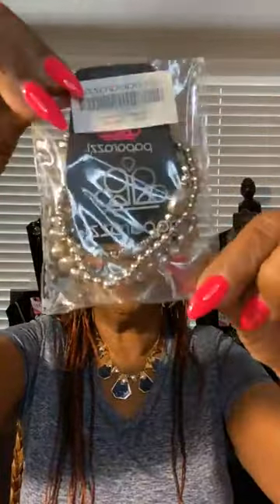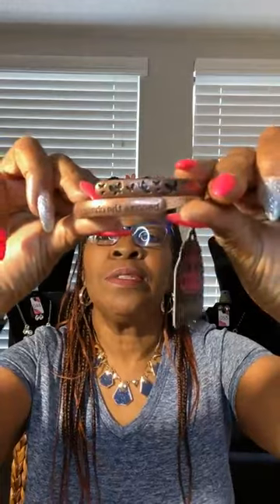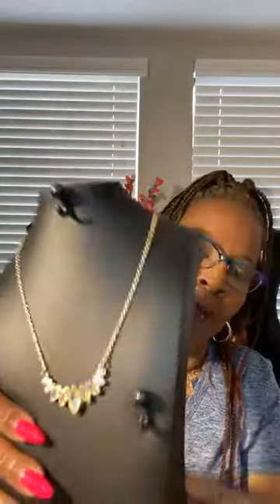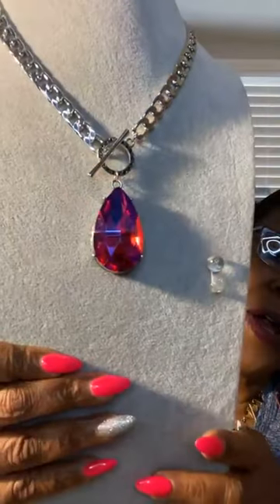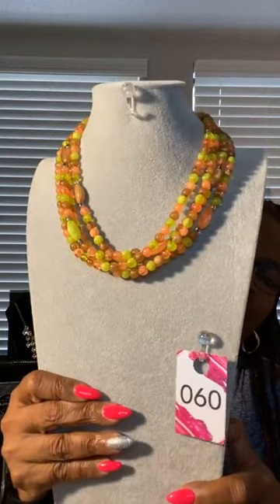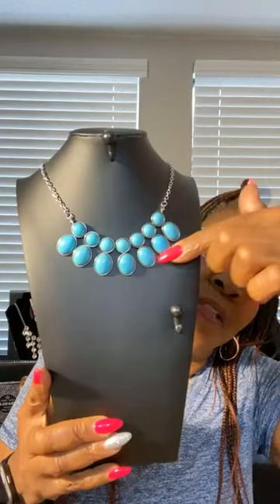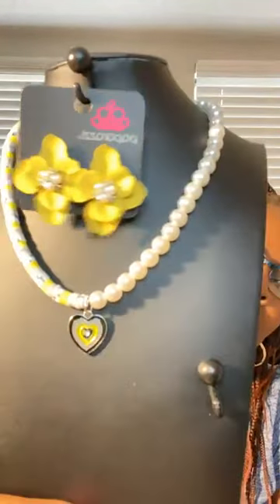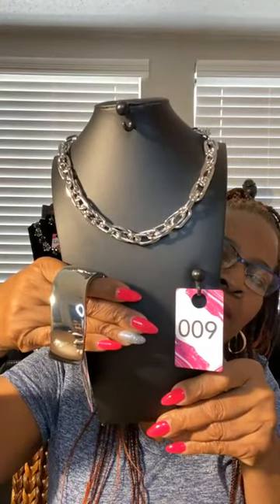Beautiful day for shopping 🛍️ Subscribe to Chinas Jewels.